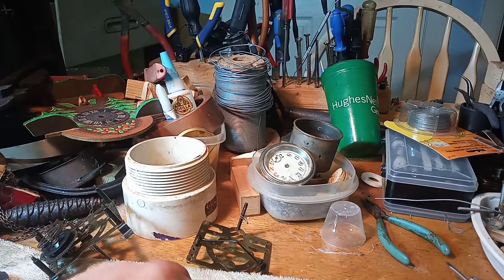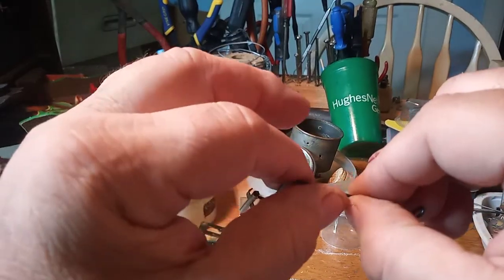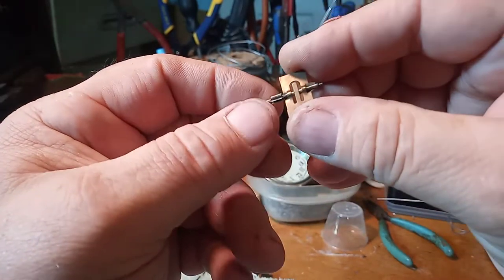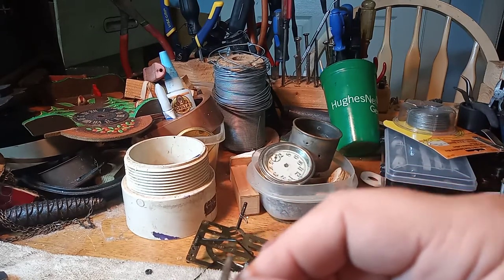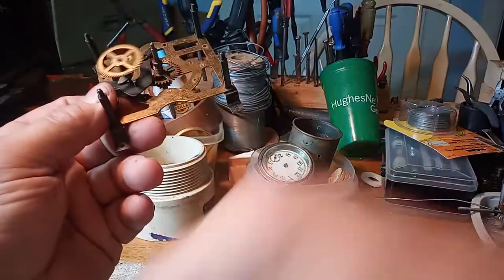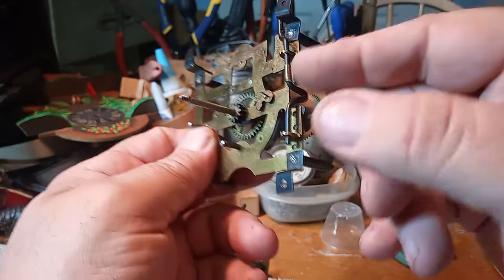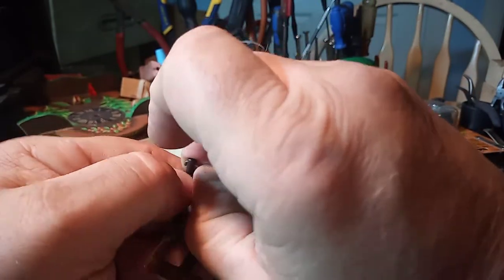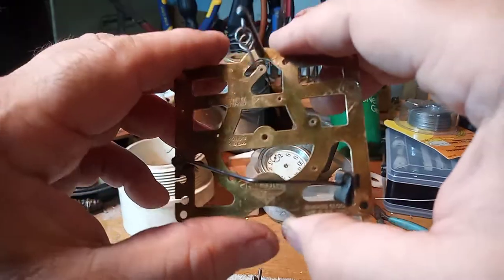Identifying parts on a cuckoo clock and their use for a Regula 25 movement 20220524 234210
In this video I am continuing to identify the parts on a Regula 25 movement and go over their function.